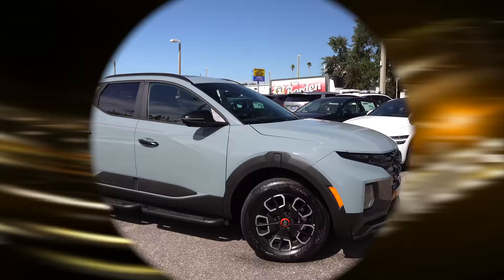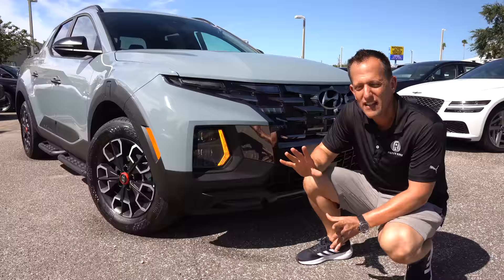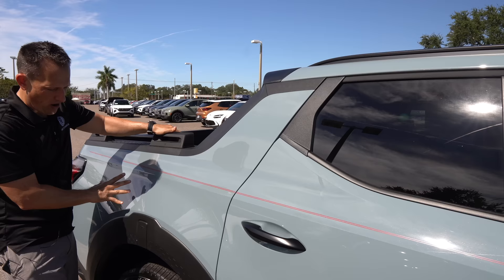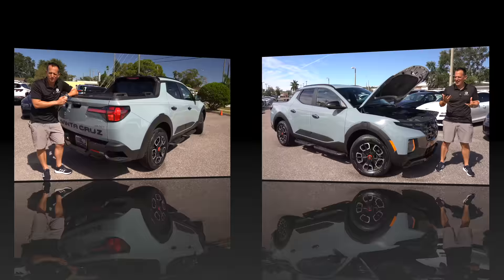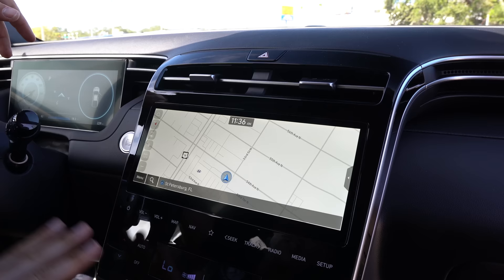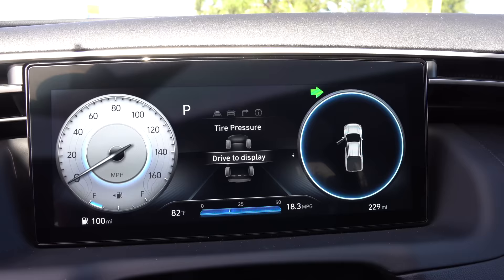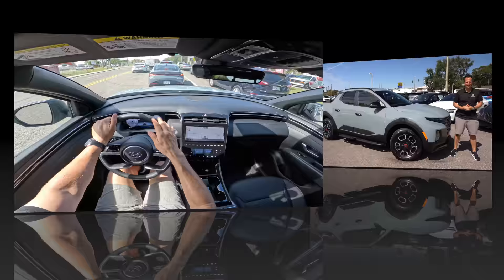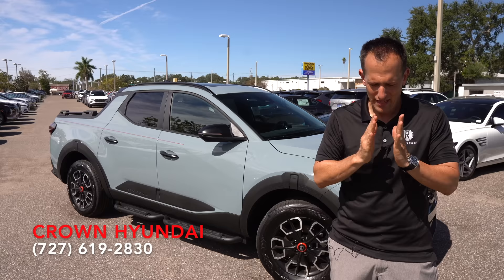Is the 2024 Hyundai Santa Cruz XRT a BETTER truck than a Honda Ridgeline?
The Santa Cruz is Hyundai's compact truck and it receives a new trim for 2024.l On the outside you will discover off-road tires, unique wheels, running boards and sliding bed cover. On the inside you will find a 10.25in infotainment screen & 10.25in digital gauge cluster. Under the is a 2.5L turbocharged inline-4 mated to an 8-speed DCT. Is the 2024 Hyundai Santa Cruz XRT a BETTER truck than a Honda Ridgeline?

videography:Steven Flood 🎥